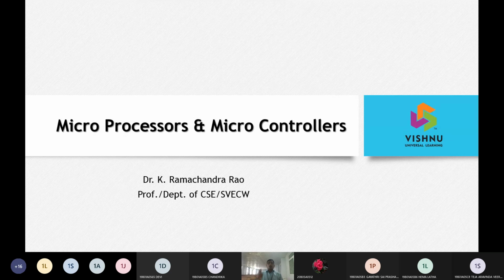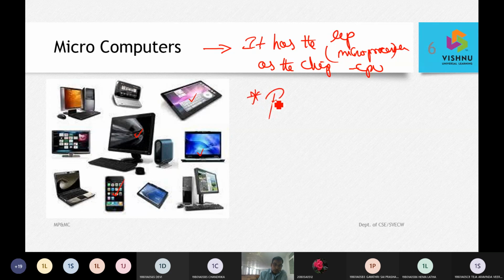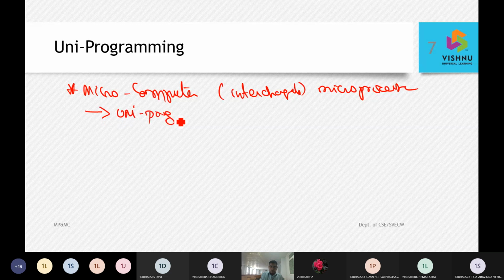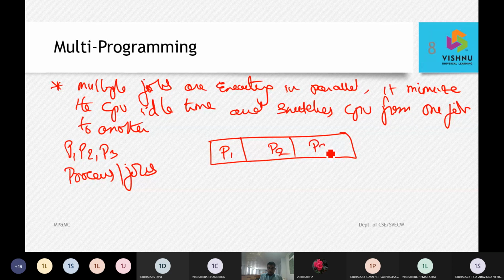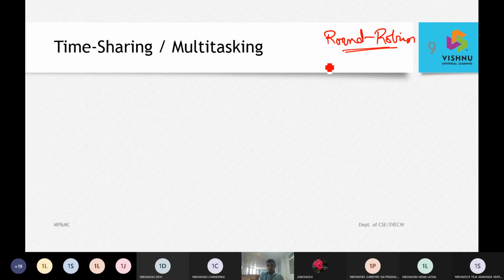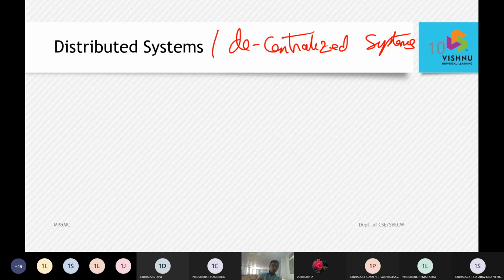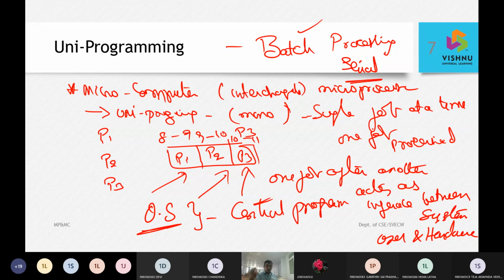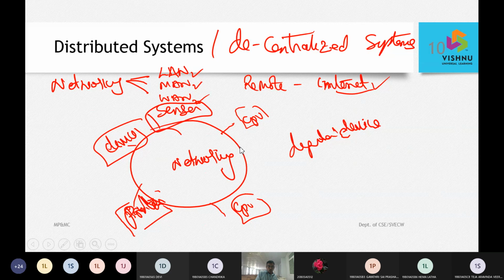2.Microprocessors & Micro controllers: Types of Microprocessors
2.Microprocessors & Micro controllers: Types of Microprocessors